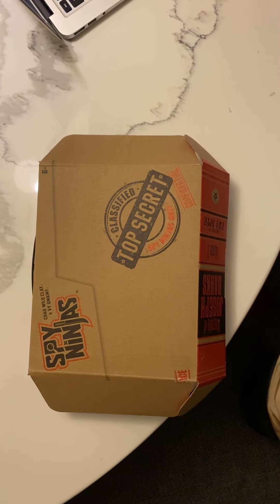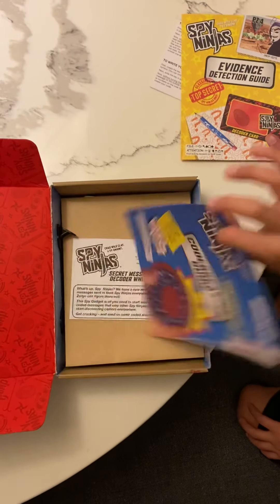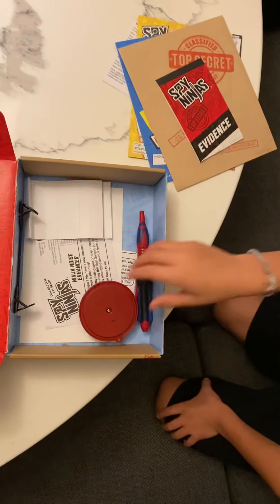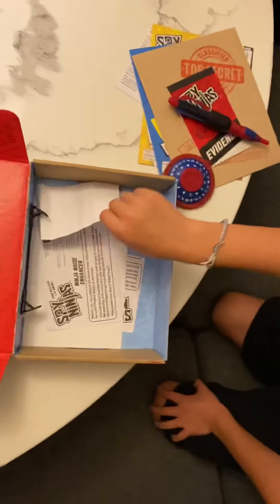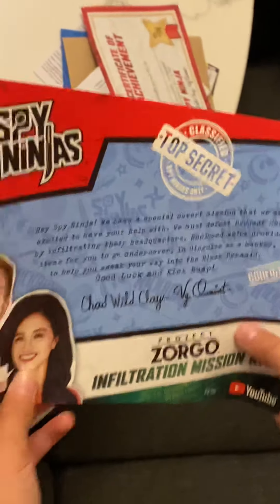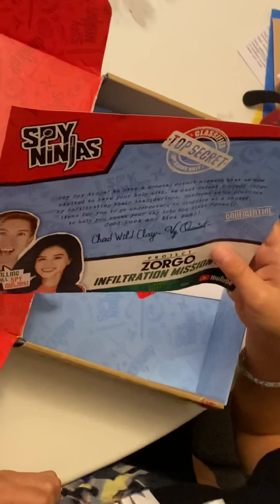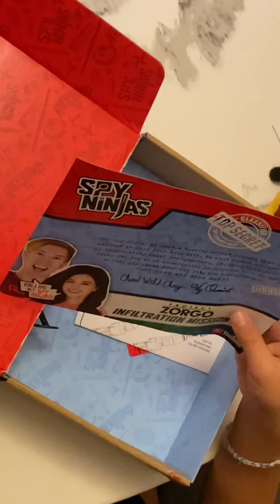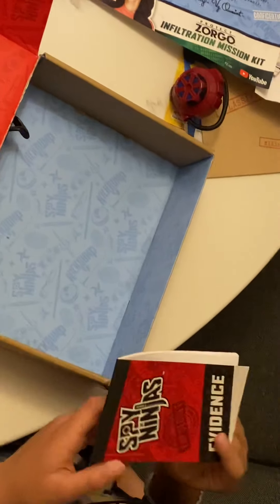New Recruit Mission Kit Part 1